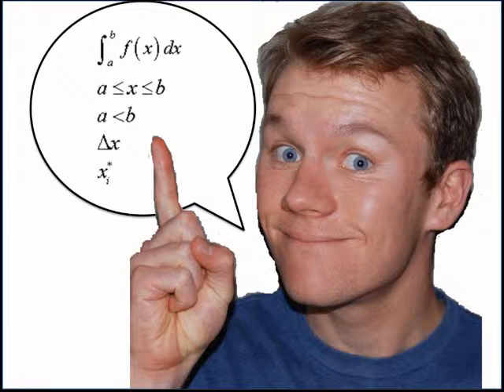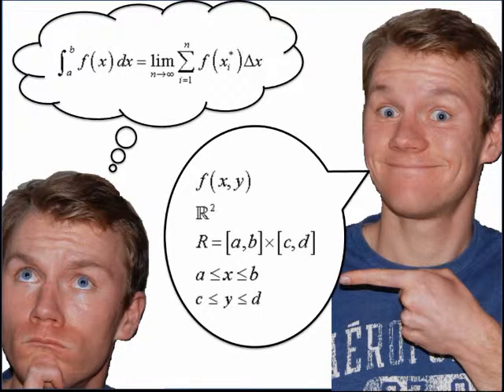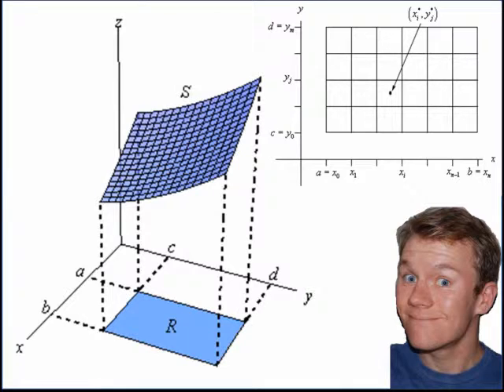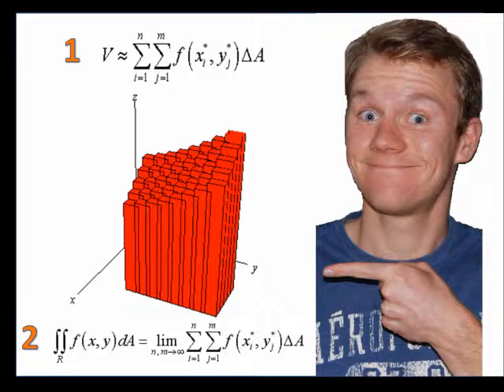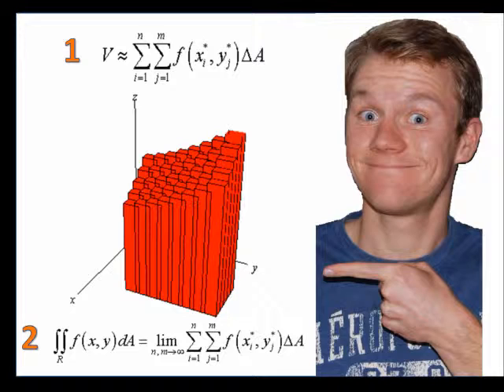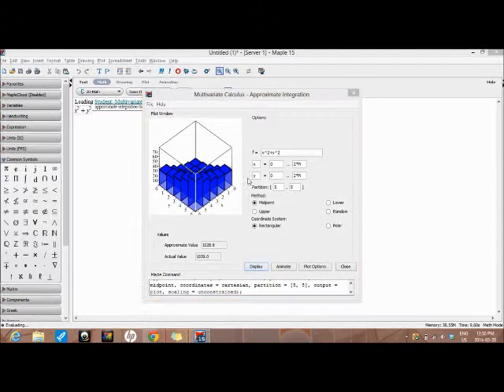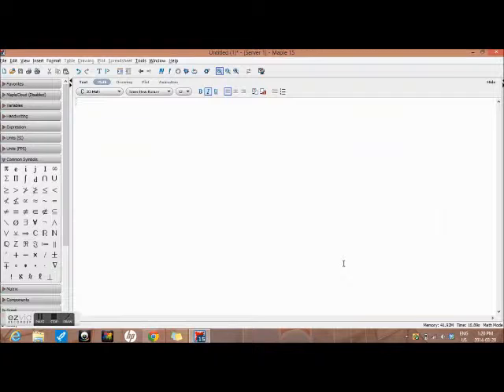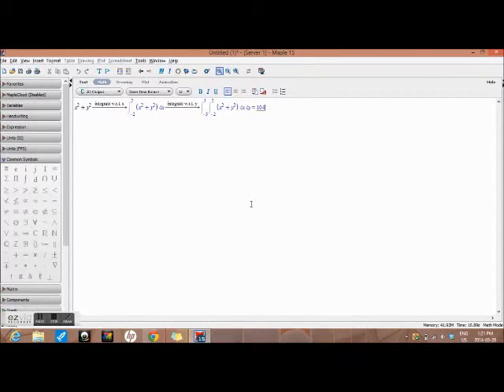My Movie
Description